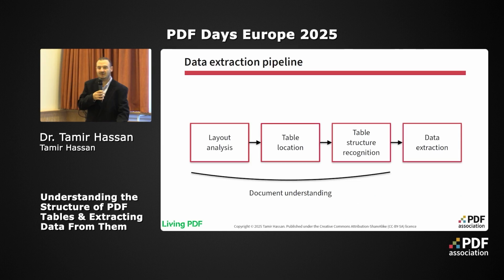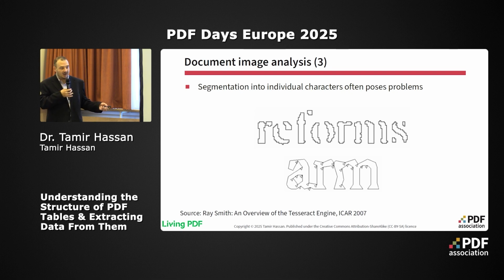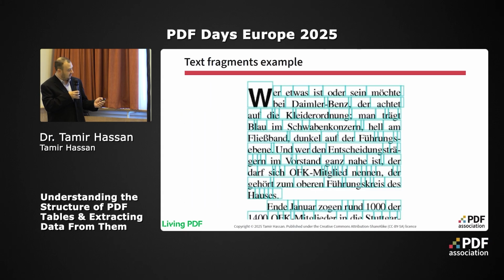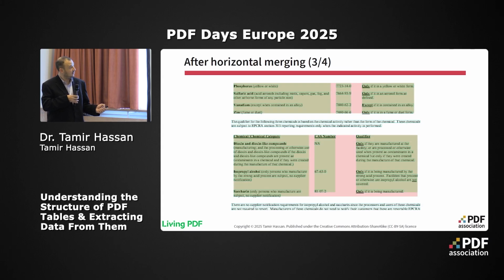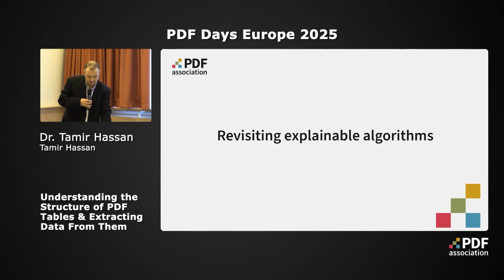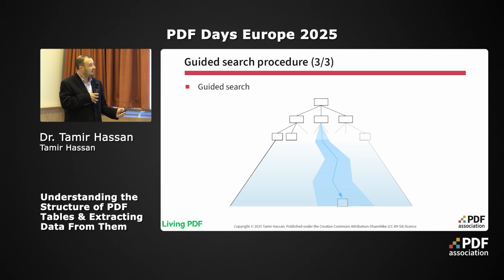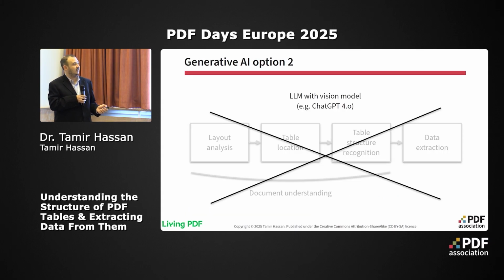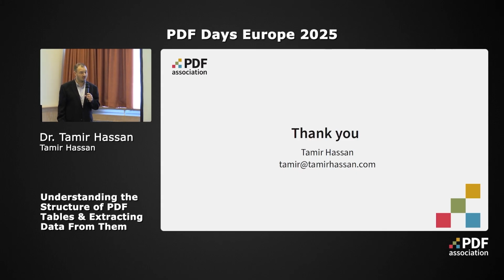Understanding the structure of PDF tables and extracting data from them (PDF Days Europe 2025)